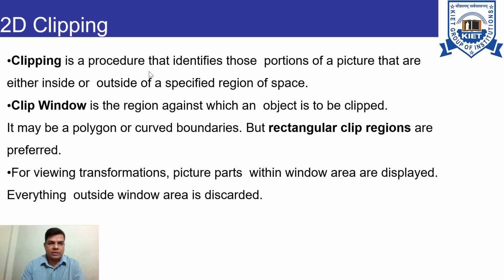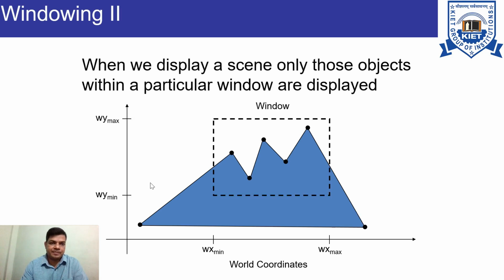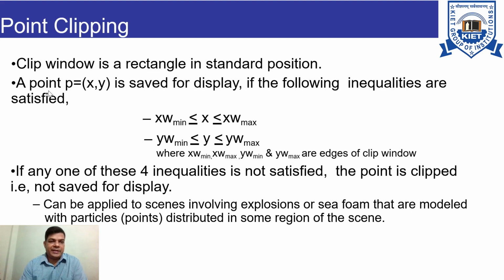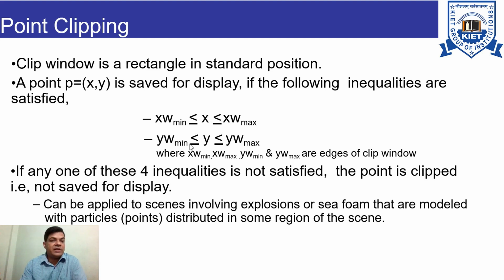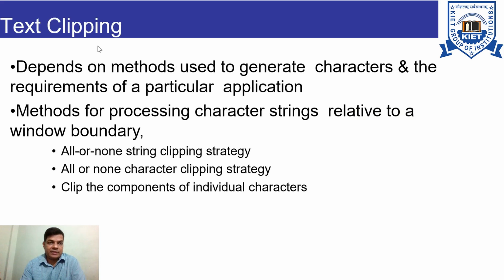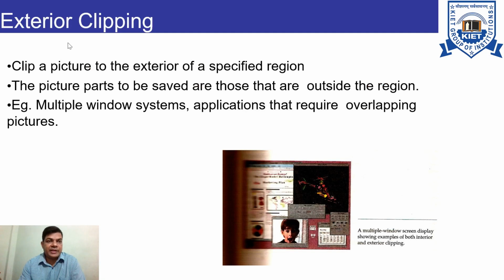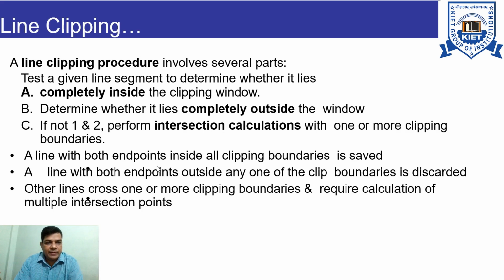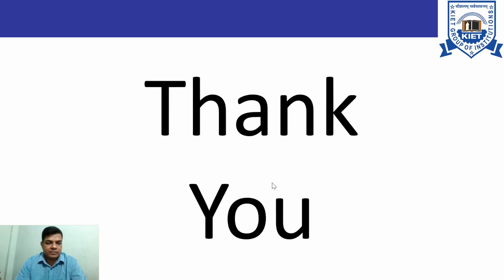Clipping and Types of Clipping